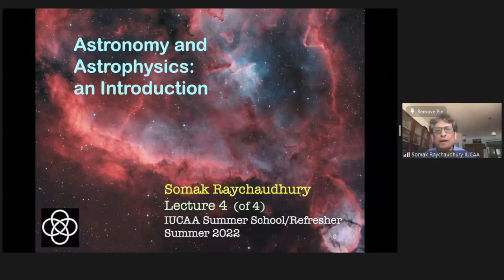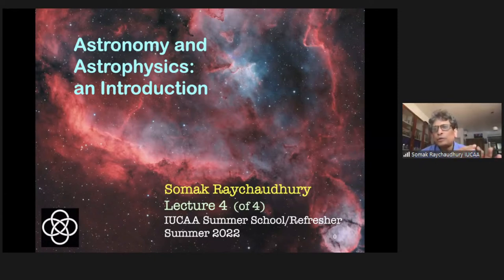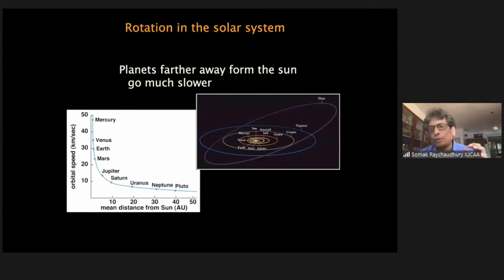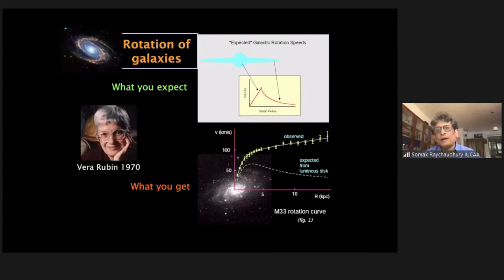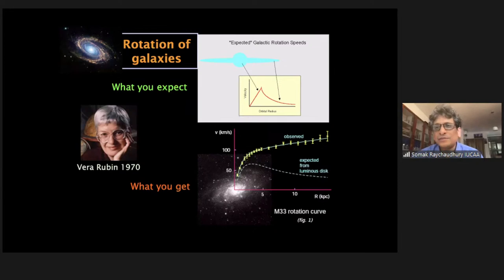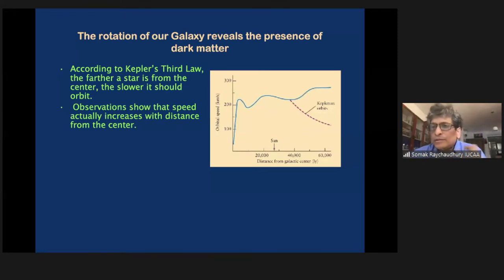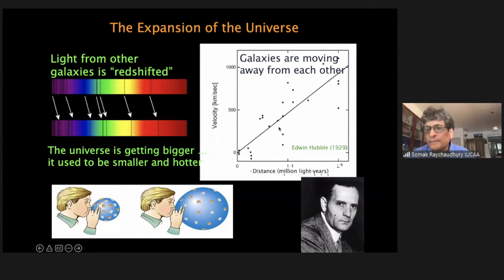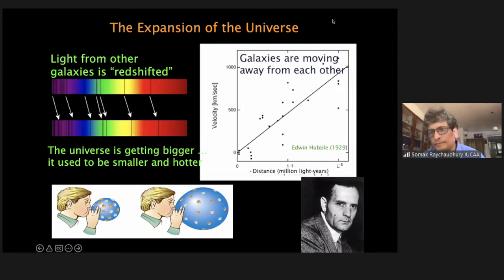ISSAA & RCAA 2022: Prof. Somak Raychaudhury - Introductory Astrophysics (IV)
One of the major differences between an Astrophysicist and most other scientists is that we cannot visit the planets and stars we study, nor the galaxies and elsewhere in the Universe. The four lectures in this segment introduce our place in the Universe, and focus on how time, distances and mass are measured in Astrophysics.